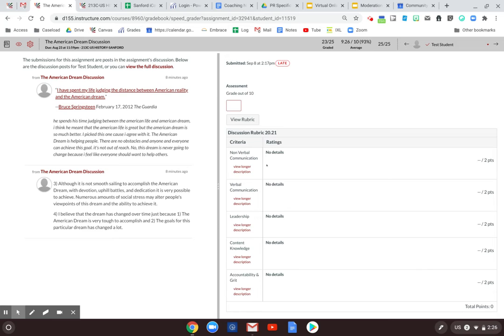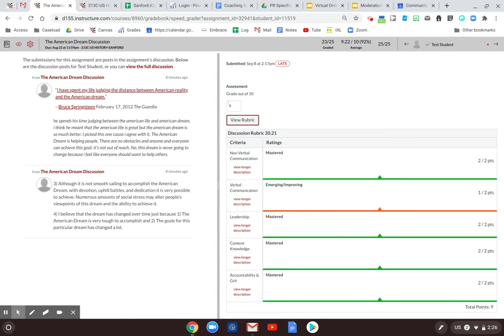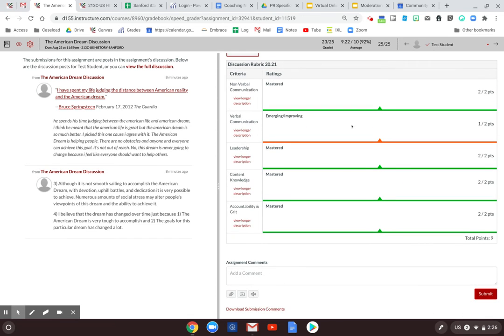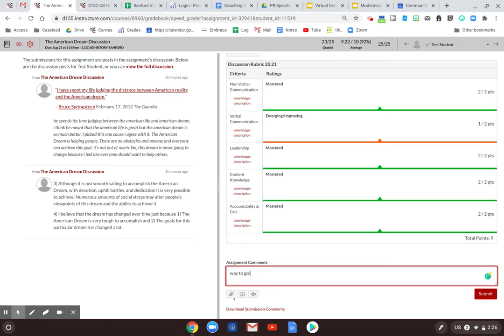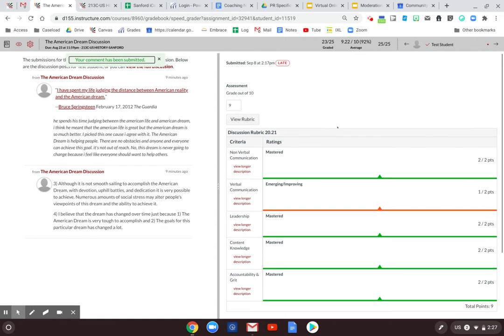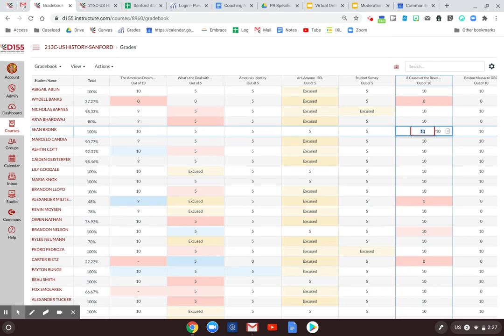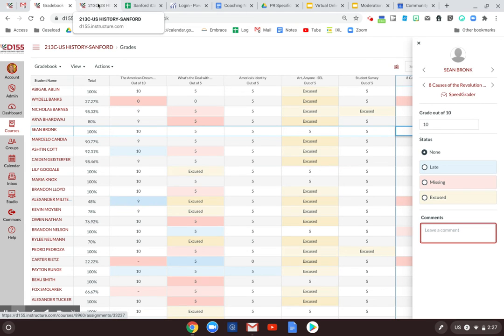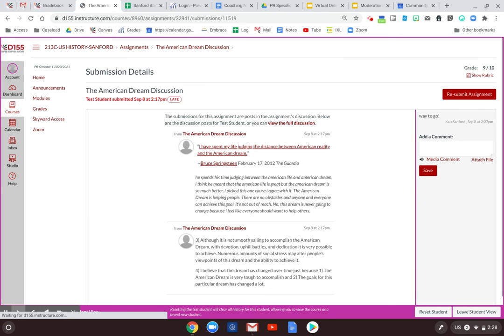Canvas Feedback Options